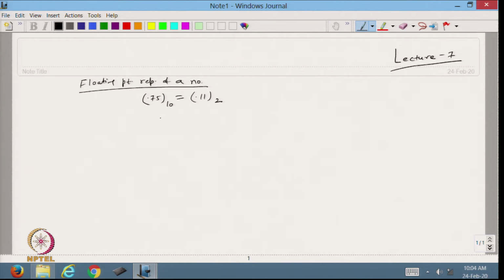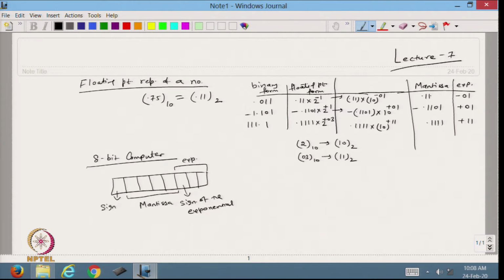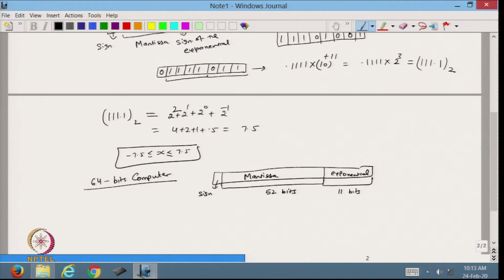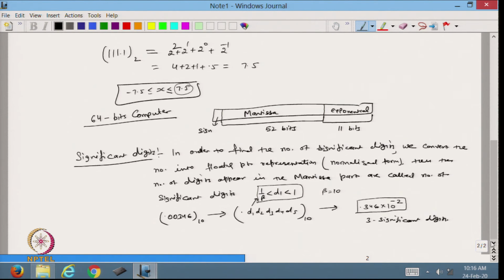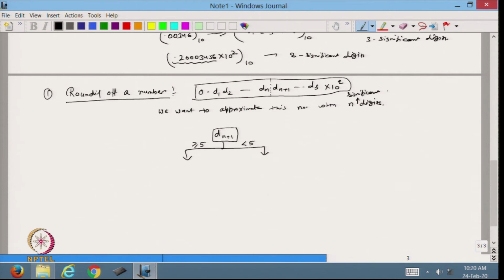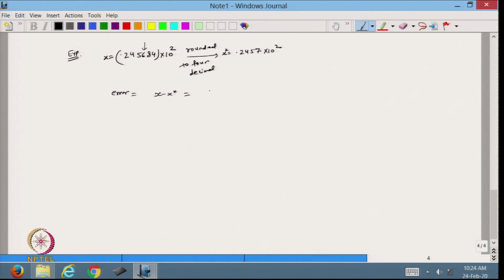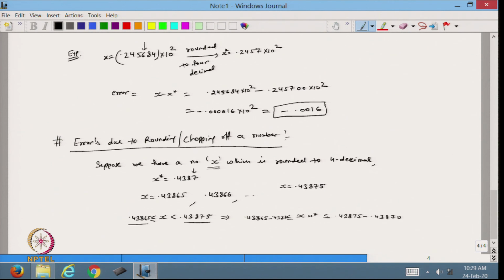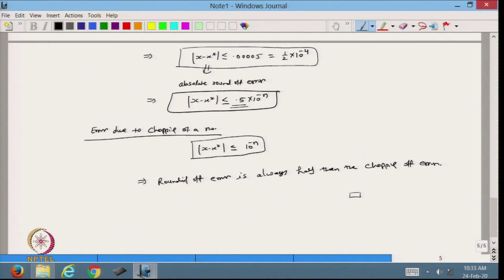Floating point representation of a number